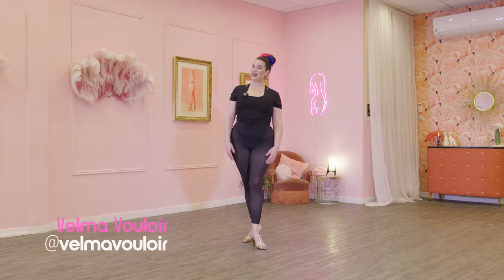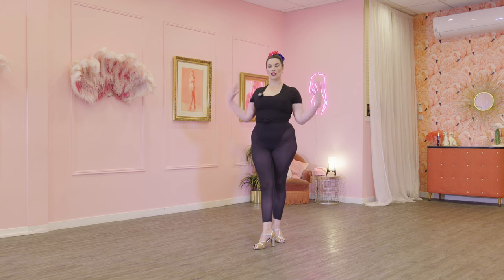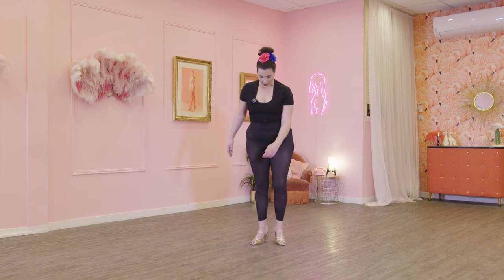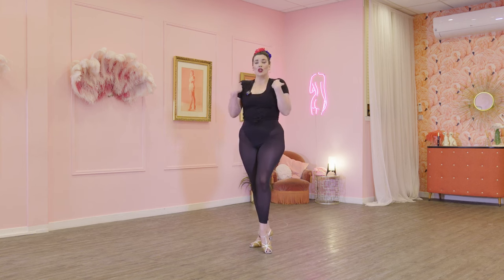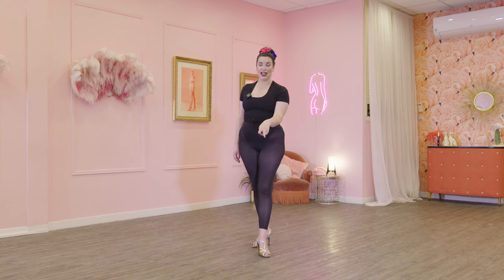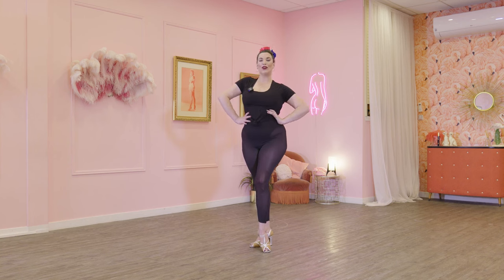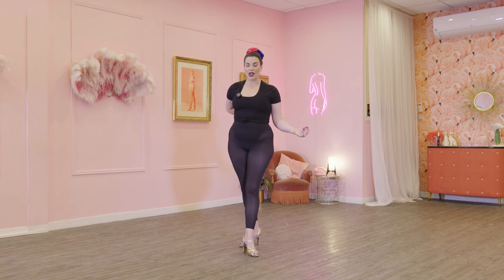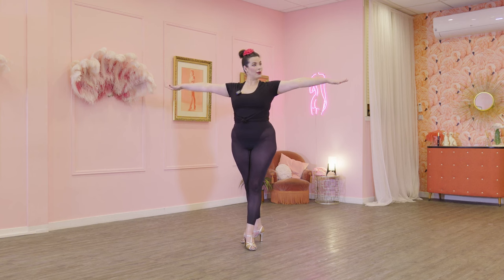Full Burlesque Class from Maison Burlesque Online!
Live your ultimate showgirl fantasy and learn to strut, pose, kick and sashay like the feather & swarovski drenched dancers of Paris & Las Vegas with Velma Vouloir! You will build your repertoire of burlesque moves, refine your body awareness, lines and extensions, as well as refine your dance technique, poise and character. Plus a short choreography to top it all off!

Enjoyed this video?  At Maison Burlesque Online we well over a hundred more for you to try and we are adding new content every week.  We cover every aspect of Burlesque from costuming to fan dancing and floorwork and a dozen more categories of classes for you to choose from.   to join the fun.